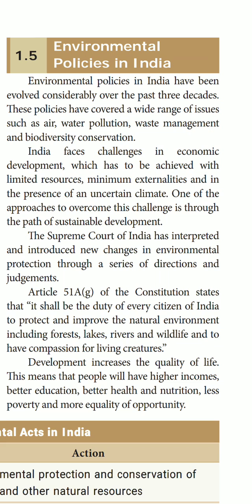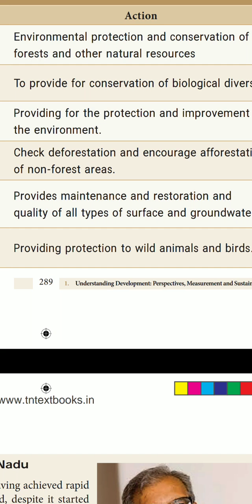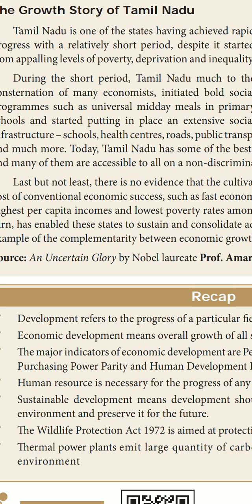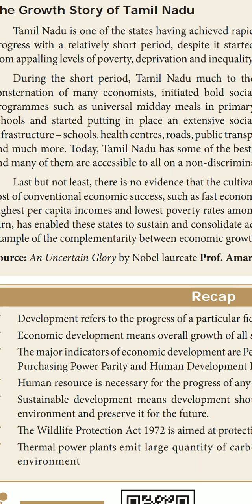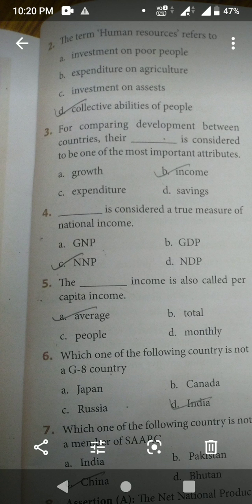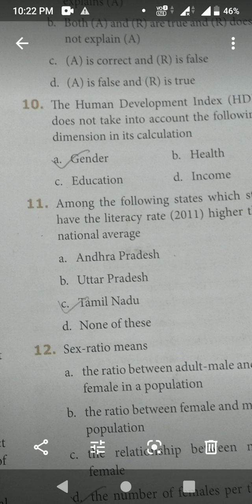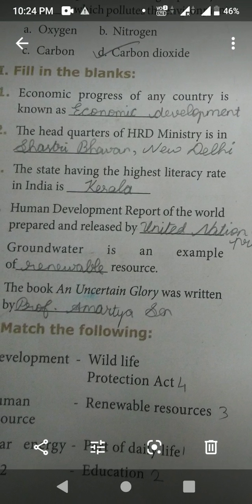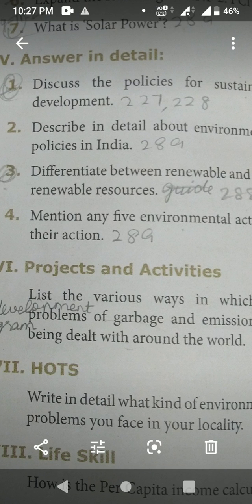GRADE 9 | ECONOMICS | UNDERSTANDING DEVELOPMENT AND SUSTAINABILITY | 23 11 2020 | 10.10 AM